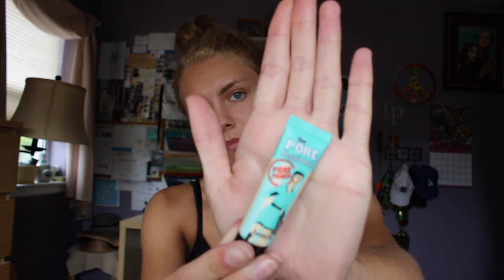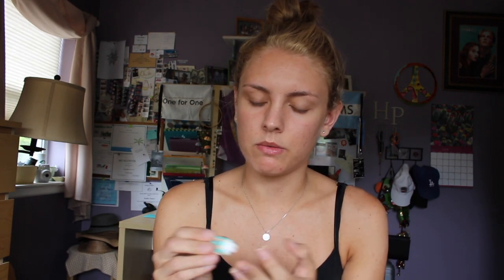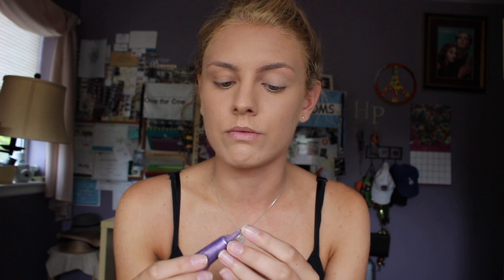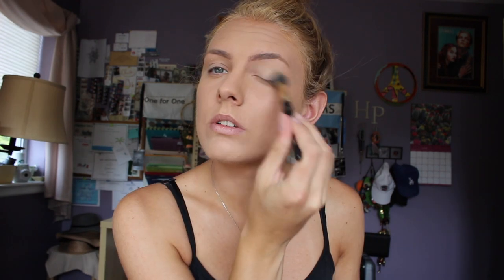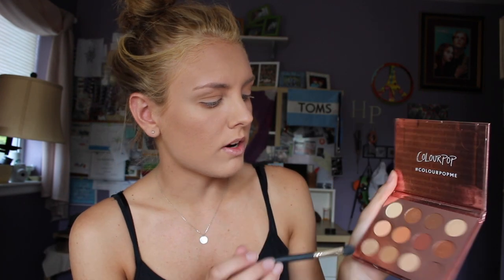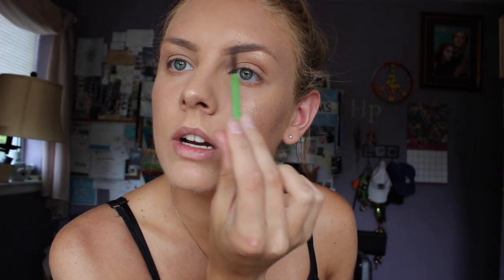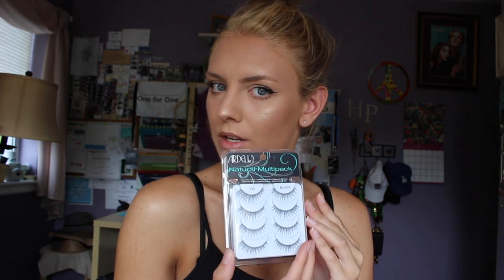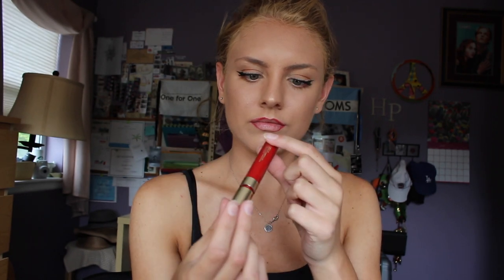FOLLOWING A JAMIE GENEVIEVE MAKEUP TUTORIAL - INSTAGRAM MAKEUP ♡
I tried following a makeup tutorial for the first time!